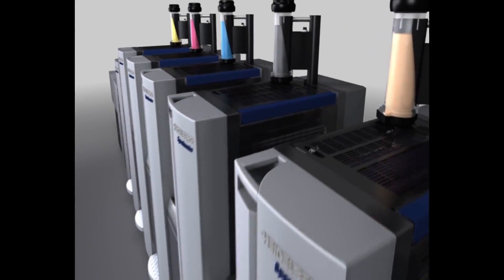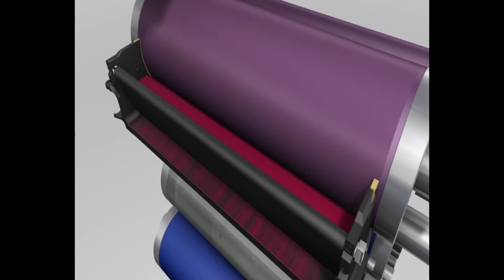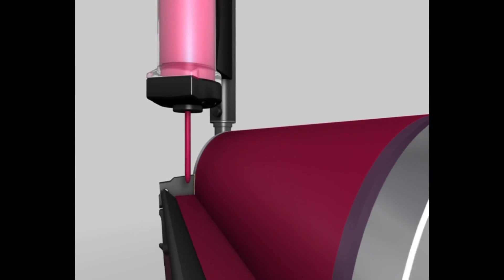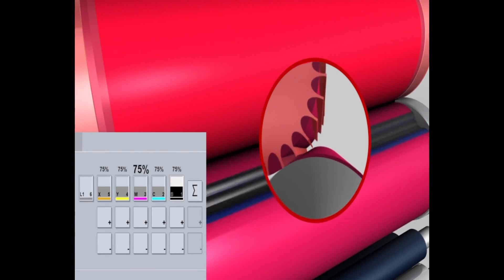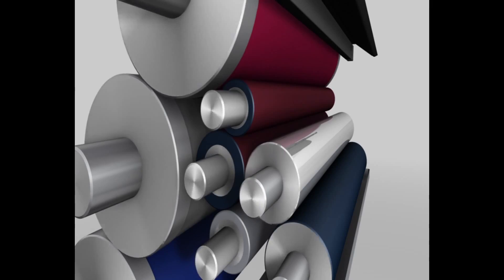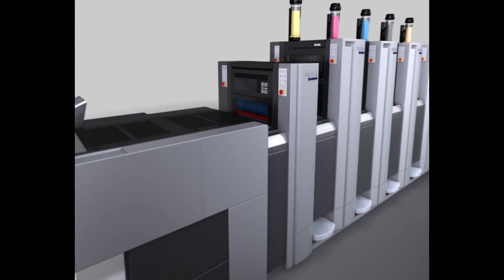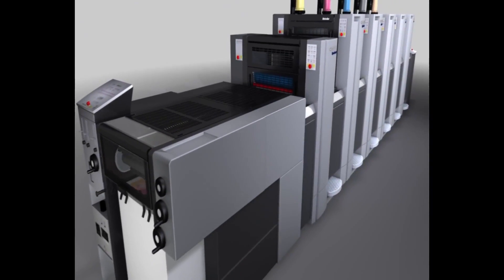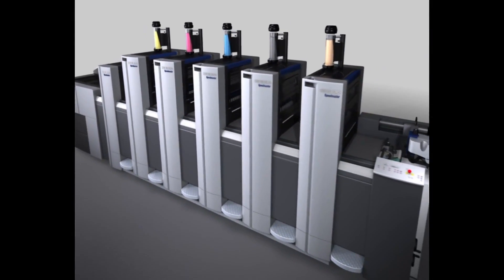Anicolor: The Revolutionary Inking Unit for Short Runs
This short video gives an excellent overview of the Anicolor technology and how it works, to turn a high quality, highly flexible, high speed offset presse into an excellent solution for short run printing too. This describes the technology on our SX 52 press, but it is now available on our XL 75 (29") format press too.